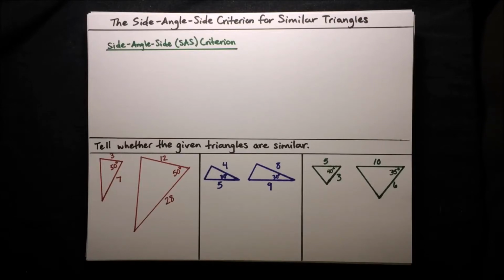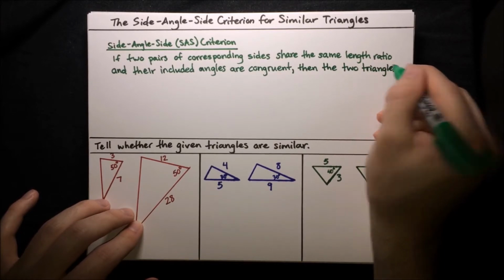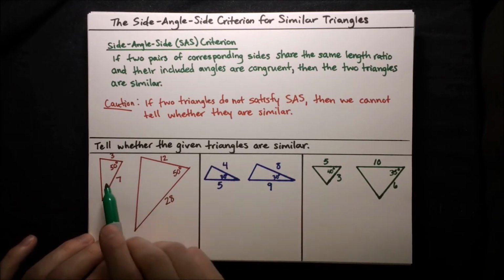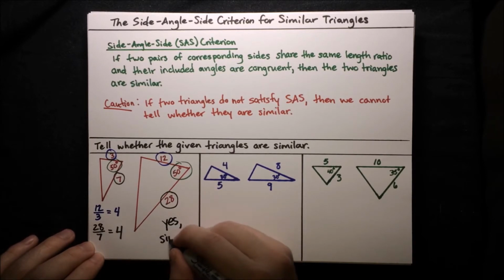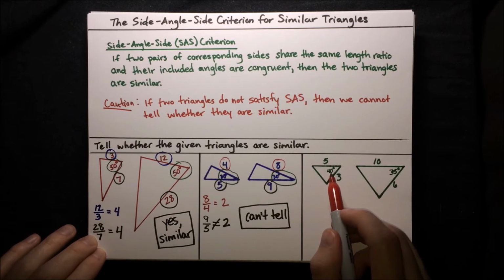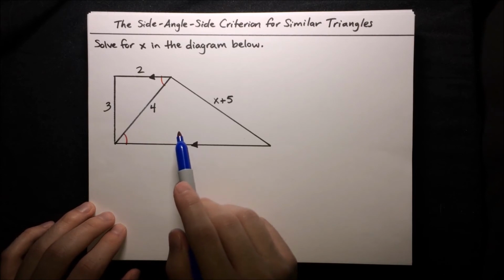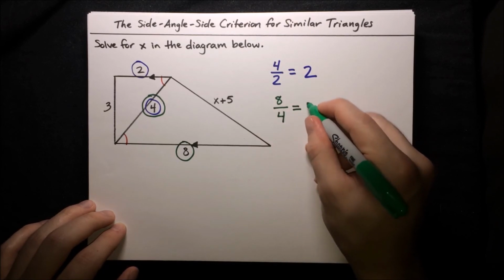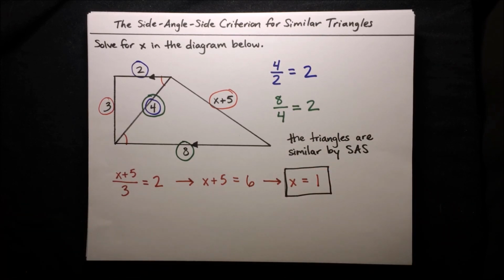The Side Angle Side Criterion for Similar Triangles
By MathAcademy.com. This video will teach you the side-angle-side criterion for similar triangles. Produced and narrated by Justin Skycak in 2019.